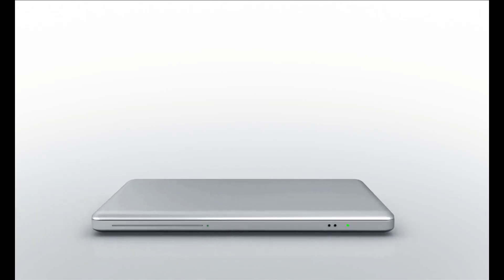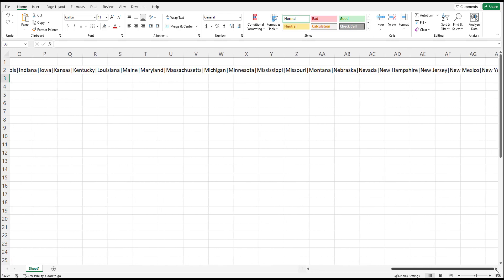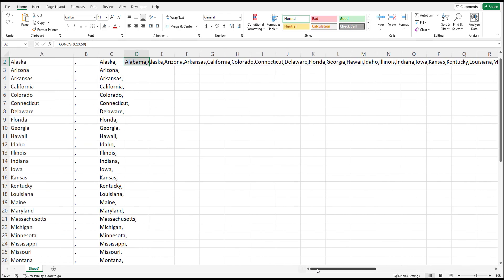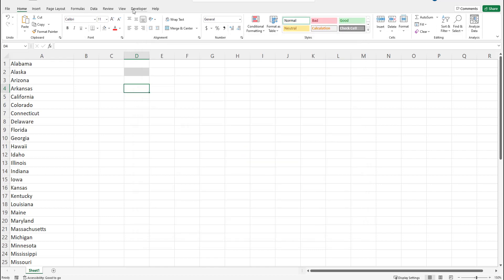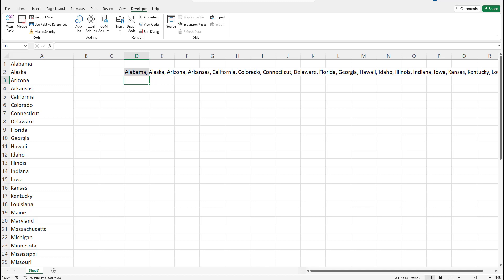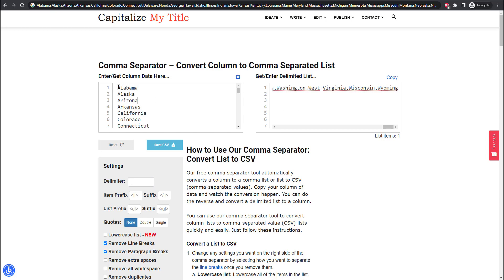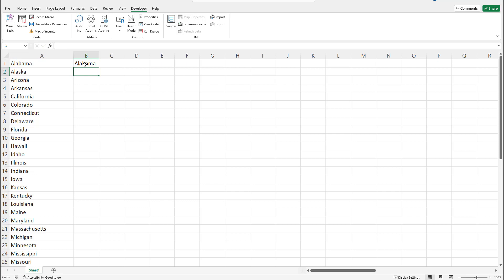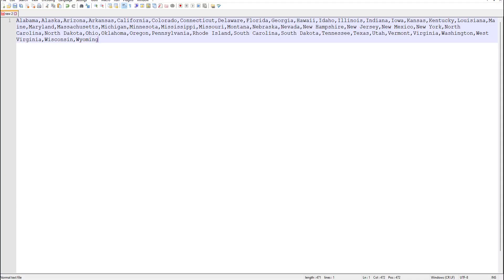6 Easy Ways to Convert a List to CSV with Excel and Other Tools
There are many ways to convert a column of data into a comma separated list or comma-separated values (CSV). Using Excel and other tools, we'll walk you through six ways to convert a list to CSV. You can make these lists delimited with anything you like including comma delimited, space delimited, and pipe delimited.

If you work with data, this is likely something you do regularly whether you're formatting data for a PowerPoint presentation, SQL, or a document.

Learn how to use TEXTJOIN in Excel to quickly convert a column of text or data to comma separated (CSV). I walk you through six ways to quickly convert a list of data to a csv or comma separated list using Excel and other tools. This will speed up your productivity.

These techniques can be used by anyone who deals with columns of data all day including data scientists, analysts, marketers, students, and more.

-- Chapters
00:00 - Intro
00:08 - Using TEXTJOIN in Excel (Easiest)
01:16 - Using CONCAT in Excel (Medium)
02:27 - Creating a custom formula in Excel (Hard)
04:20 - Using an online comma separator tool (Easiest)
05:20 - Using Notepad++ (Medium)
06:10 - Using CONCATENATE in Excel (Easy)